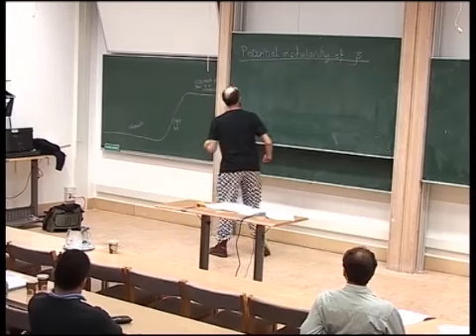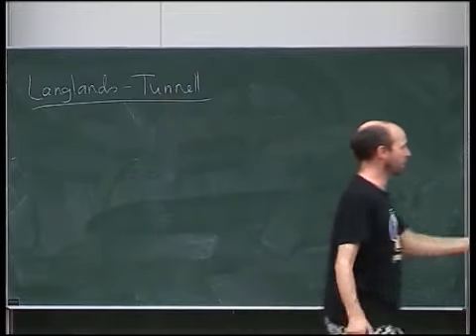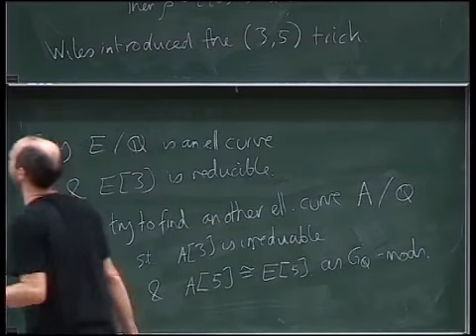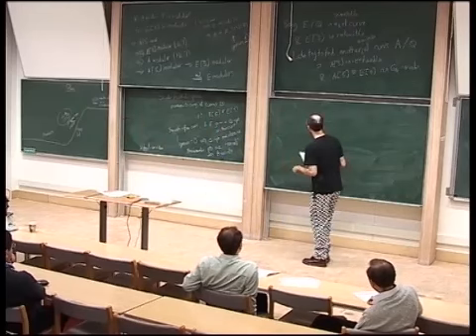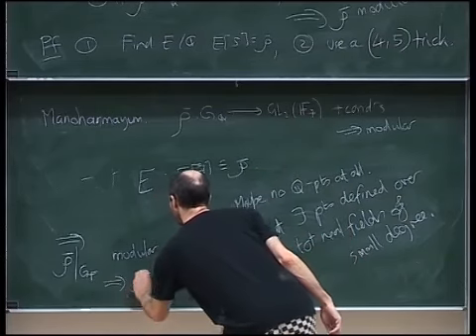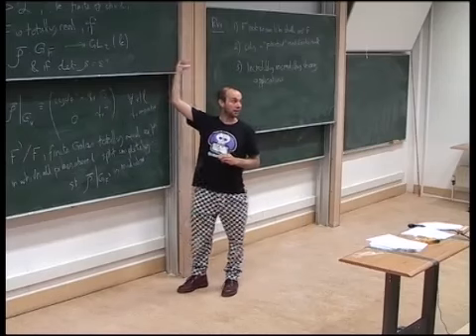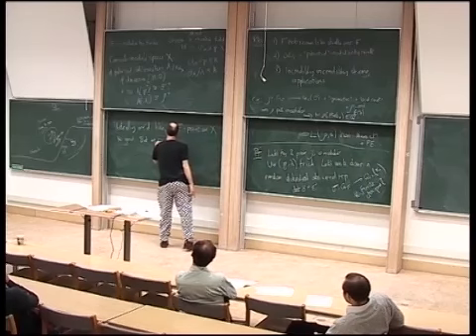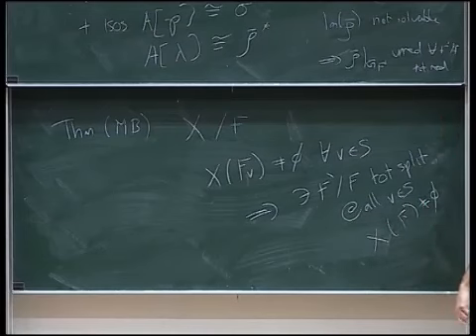Prof. Kevin Buzzard | Potential modularity of residual representations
Title: Potential modularity of residual representations
Speaker: Professor Kevin Buzzard (Imperial College London)
Date: 30th Oct 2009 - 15:15 to 16:15

🗓️ Event: (NAGW05) Potential modularity (Spitalfields day)